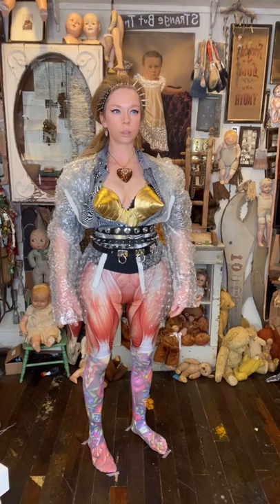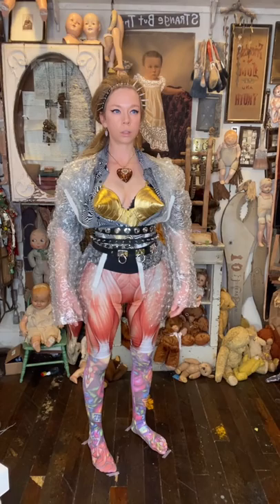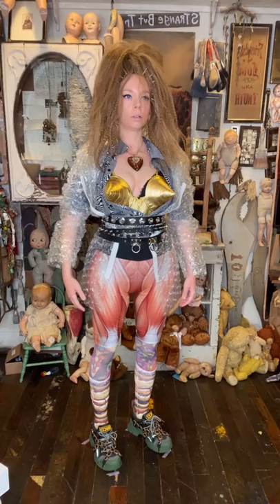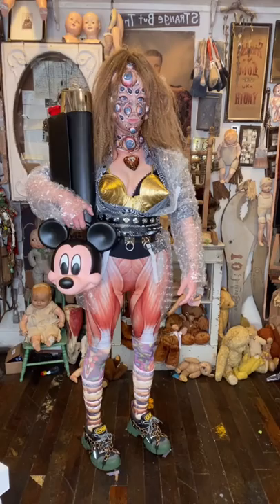what to wear on your first day of school...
this is my second youtube short swamp fam!!  let me know if you see it!

grav3yardgirl, fashion, favorites, handbag, gucci, balenciaga, marc jacobs, tattoos, lipstick, red lipstick, hair, hair styling, beauty, style, how to, moschino, back to school